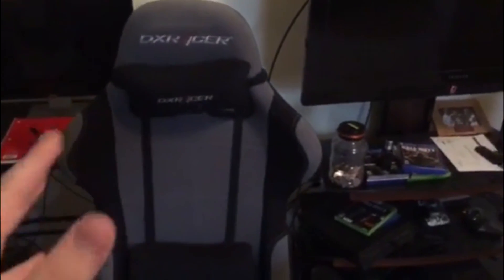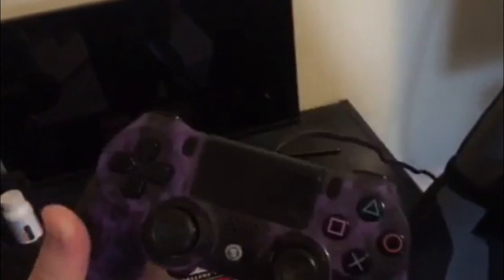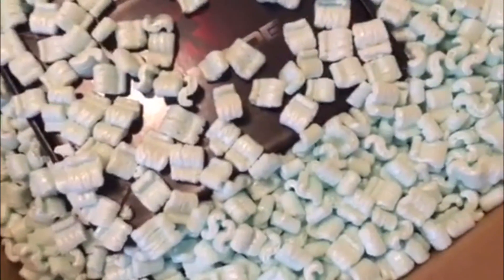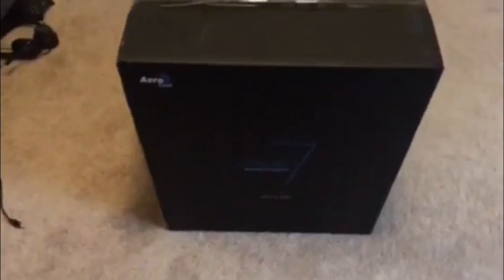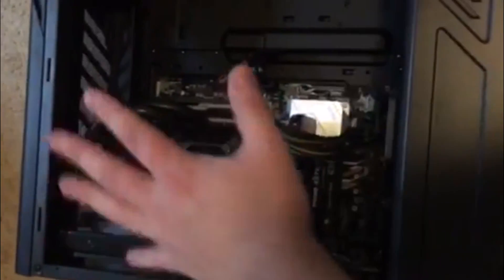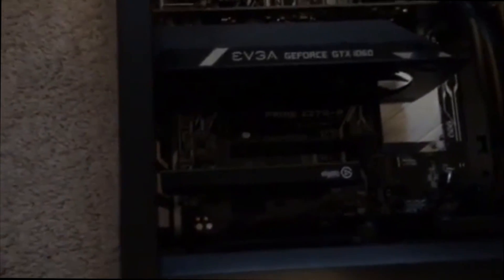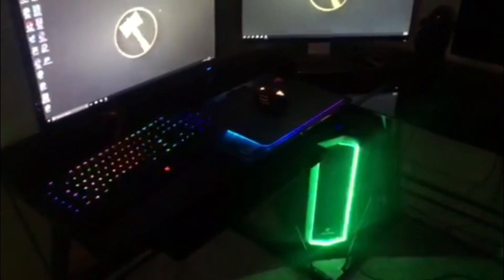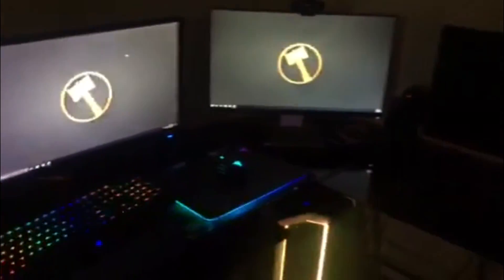My New Gaming Setup For 2017!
Thank You Logitech For The Brio Webcam!

PC Specs-
i7-7700k
GTX 1060 6gb
16gb RAM G Skill Trident Z RGB
700 Watt PS
256gb SSD w/ 2TB Harddrive
Corsair Hydro H60 Liquid Cooling
Asus Prime Z270-P [Crossfire]

Headset - Astro A40 TR Edition
Mouse, Keyboard, Mousepad
Razer Black Widow Chroma (Keyboard)

I hope you enjoyed today's video My New Gaming Setup For 2017!